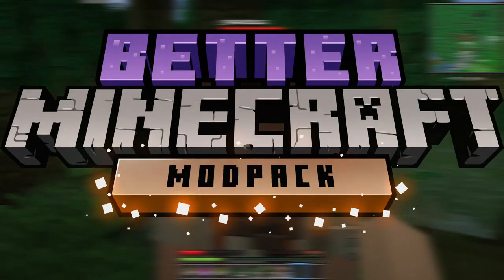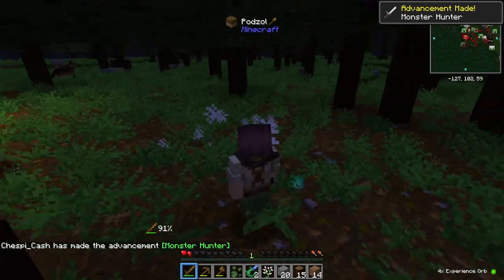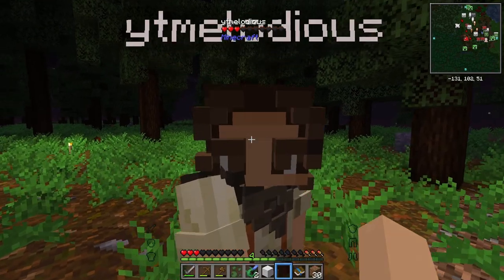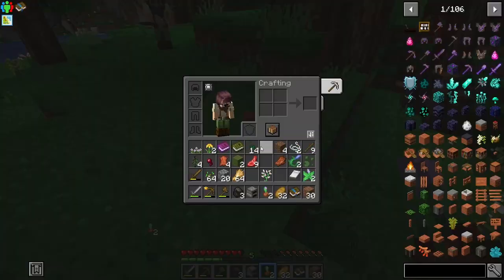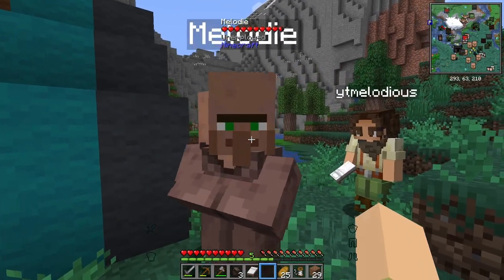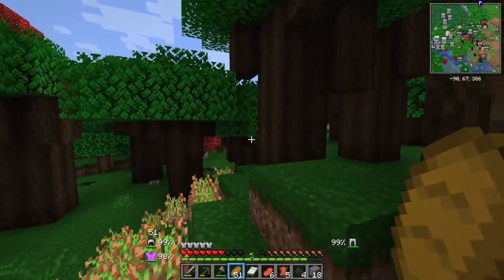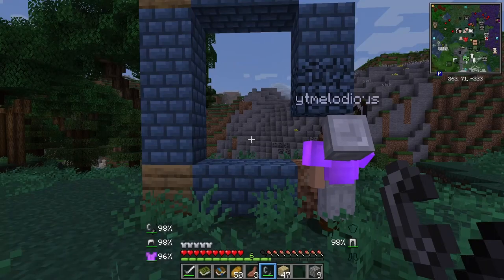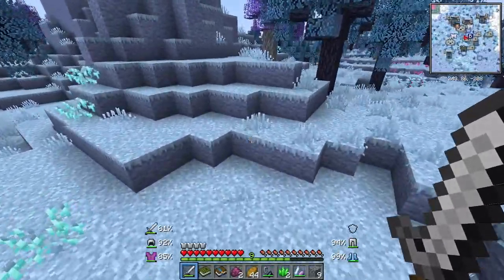Starting A New Adventure | Better Minecraft Modded Survival Let's Play Ep 1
WELCOME TO A NEW ADVENTURE! In this video, I'm joined with Bestie Melody from the Teren SMP on our new Modded Minecraft adventure through the Better Minecraft Modpack. This mod pack adds 200+ mods to Minecraft while still keeping the vanilla features in. Allowing for new adventures!

Minecraft is a 3D sandbox game developed by Mojang Studios where players interact with a fully modifiable three-dimensional environment made of blocks and entities. Its diverse gameplay lets players choose the way they play, allowing for countless possibilities.